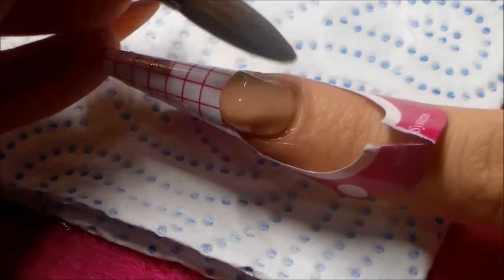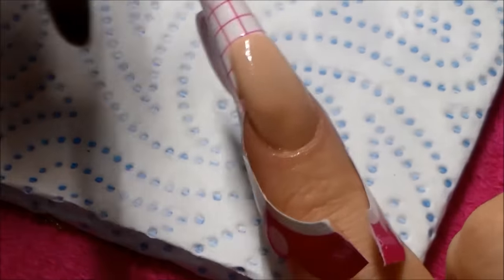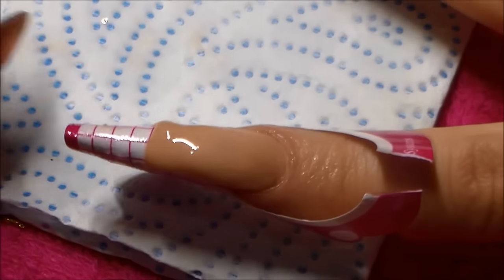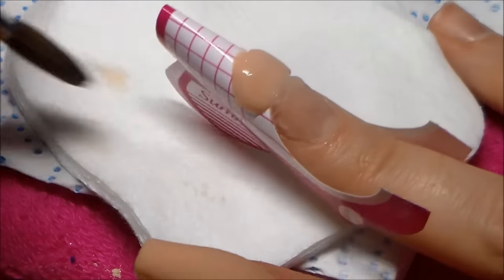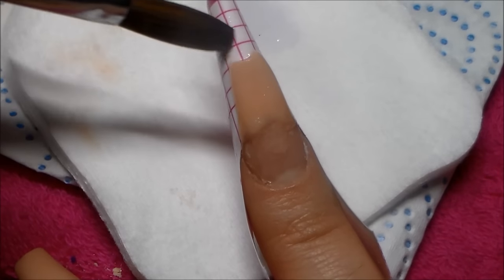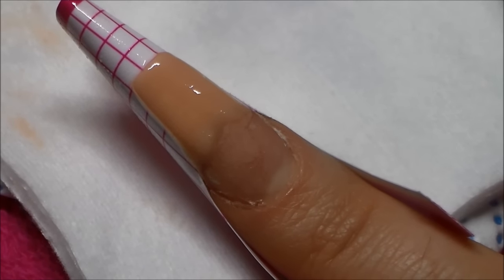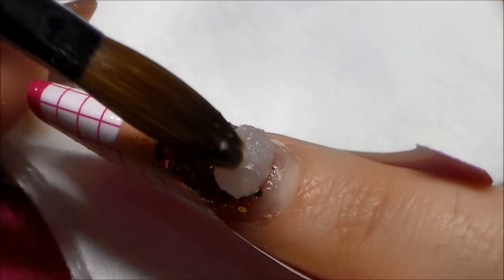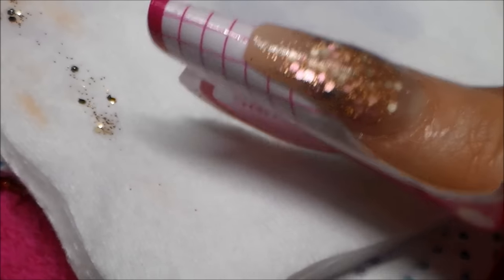Acrylic Nails | Micheal Kors inspired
hi everyone!
so here is my acrylic set inspired by a micheal kors watch and also ninja nail fairy and her rose gold glitter mix
I hope you all enjoy this video x

Products Used

NAIL FORMS
TAMMY TAYLOR NAILS

Facebook @liz guid / Liz's Acrylic's